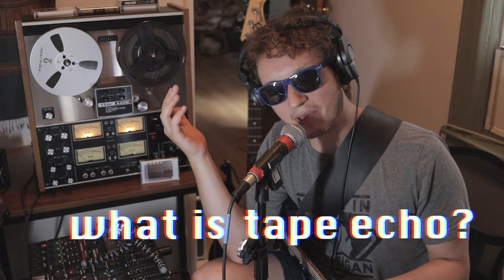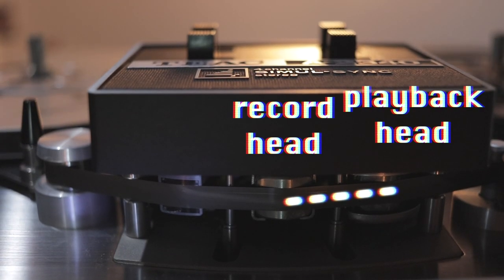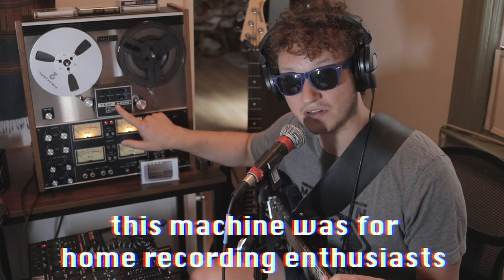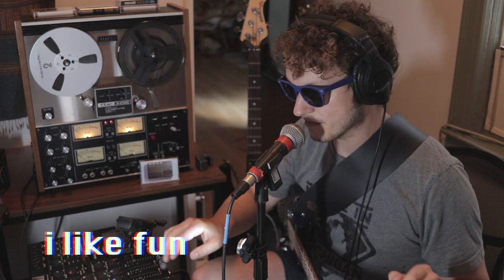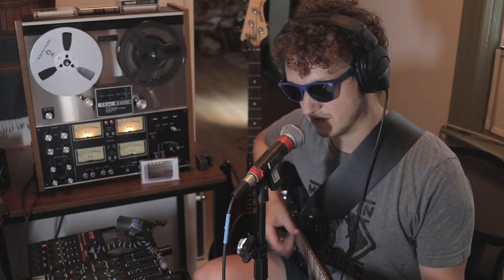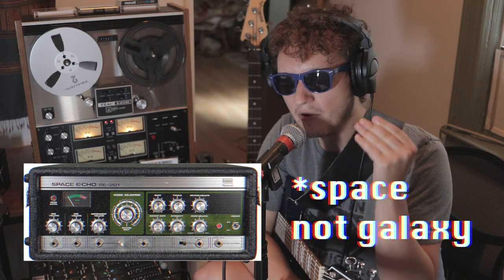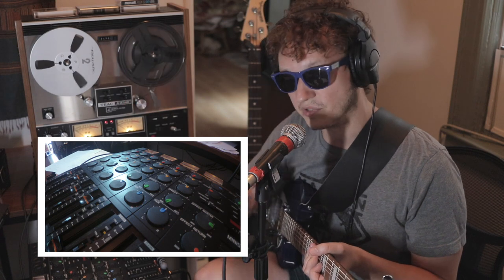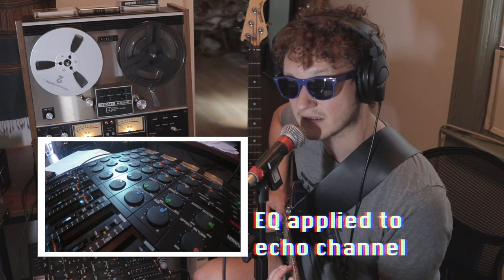How to create reel to reel tape delay & echo using a TEAC A-2340 ||| MADE ON TAPE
in this video we explore analog reel to reel tape delay and echo.  it's fun and you're gonna have fun.